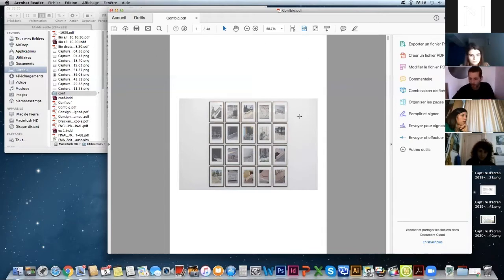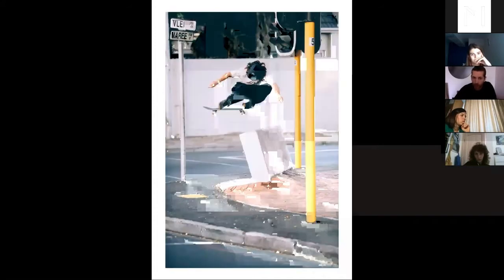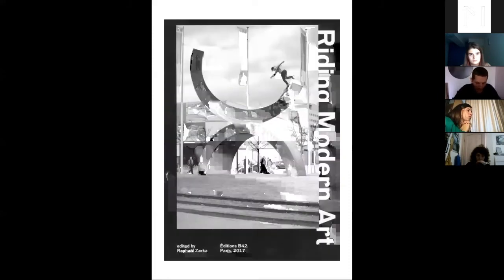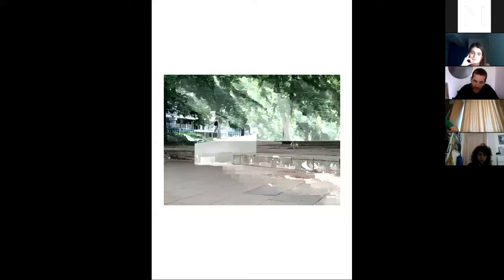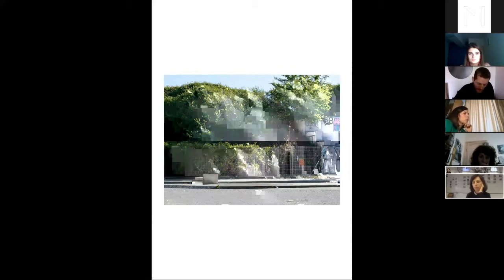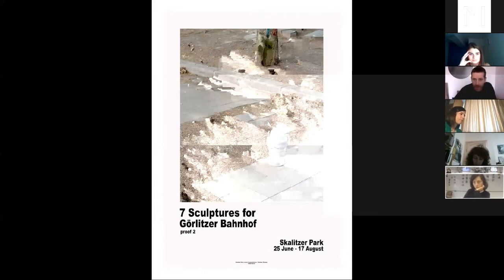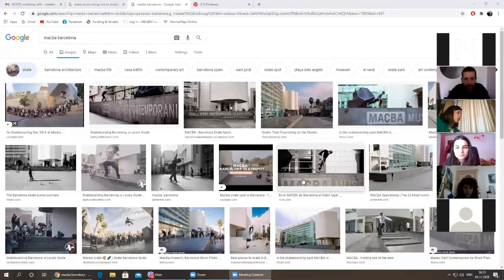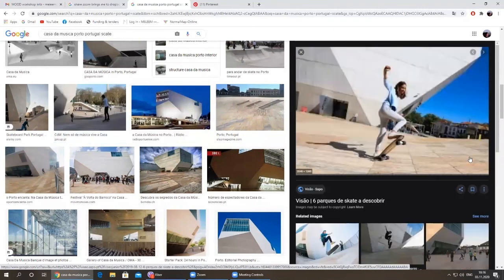Pierre Descamps at MOOD Workshop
Pierre Descamps, skater since he was 15 years old, started from that atypical wandering, looking and photographing the spaces in which the marks evidence that new improvised use of urban elements. His interest in architecture and skateboarding continues to materialize in series formalized on photography or sculpture.

MOOD Workshop is a part of the collaboration between MELEEM Skopje and Tbilisi Architectural Biennial, where young architects and students of architecture and design from Skopje and Tbilisi worked on creating urban interventions on pre-selected locations in Skopje and Tbilisi.

Duration
6 months